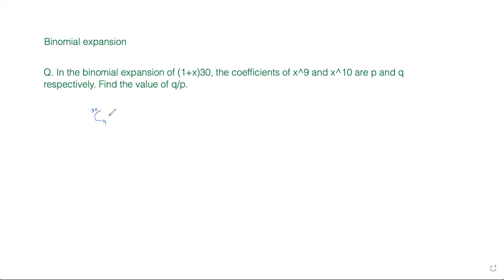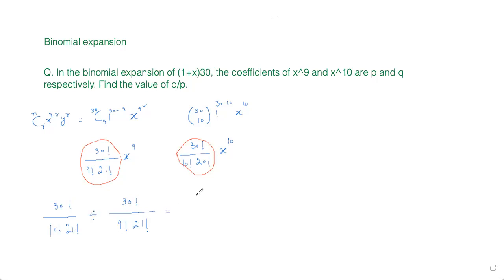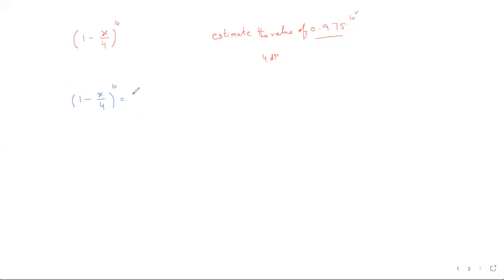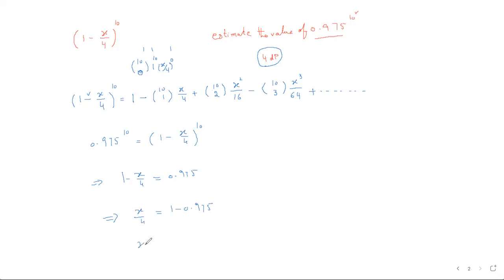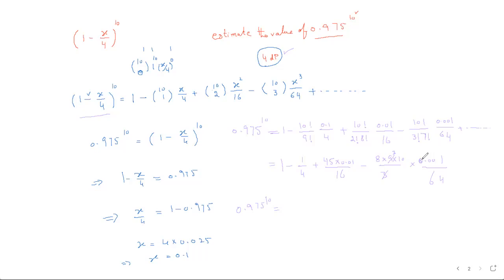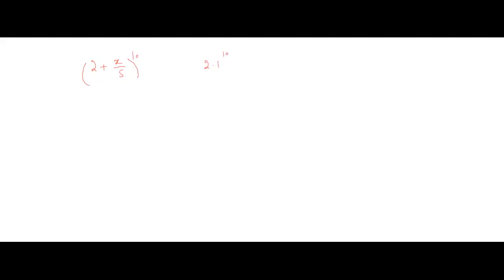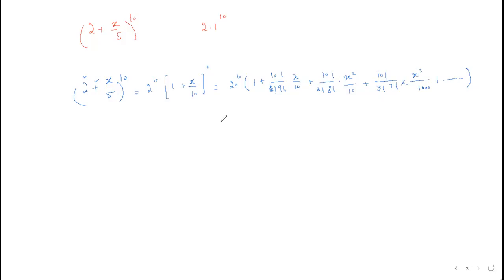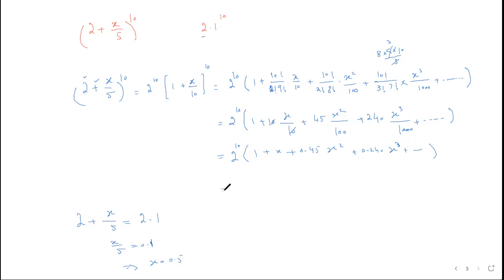A-level Mathematics: Binomial expansion some questions and solutions| Part 1